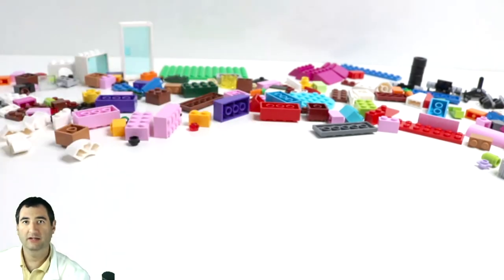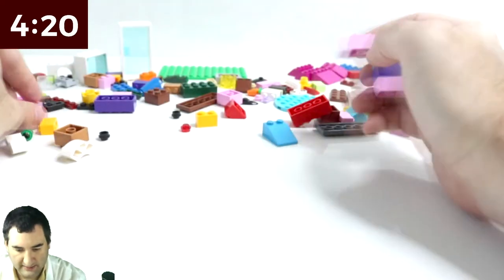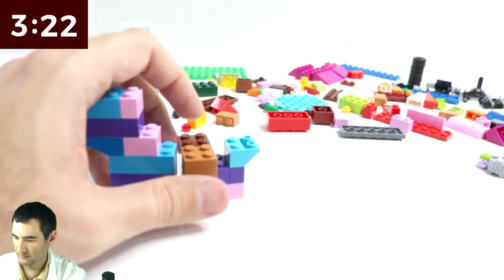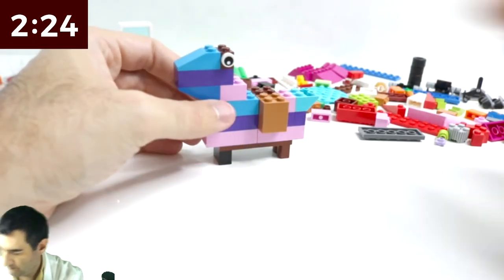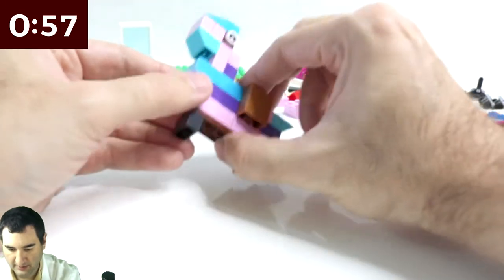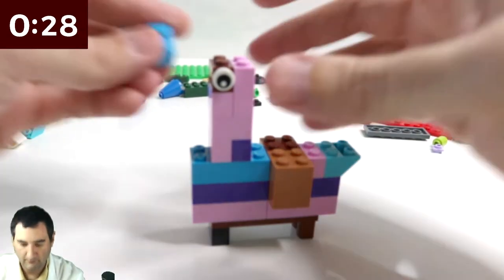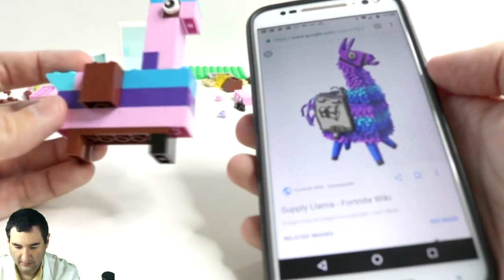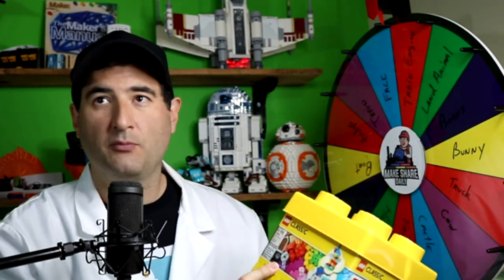FORTNITE LLAMA - LEGO 5 Minute Challenge #18 - Classic Creative Bricks 10692 Daily Vlog